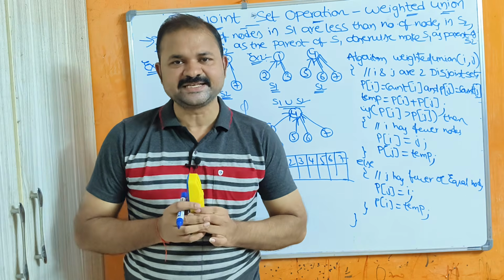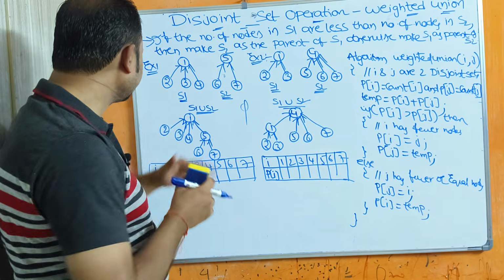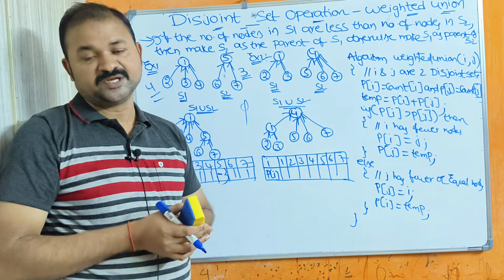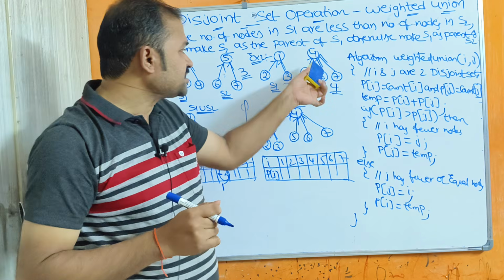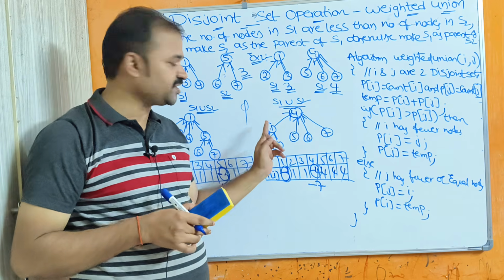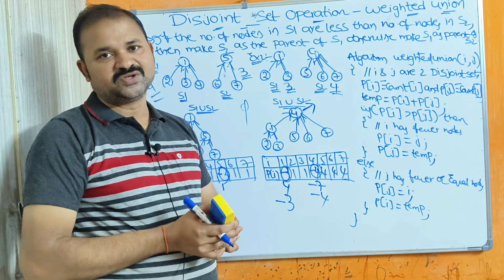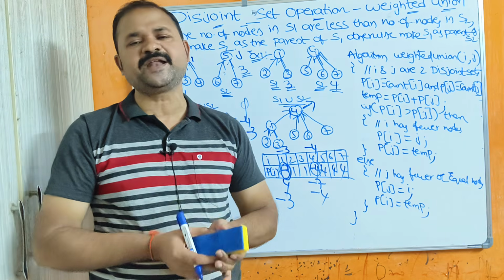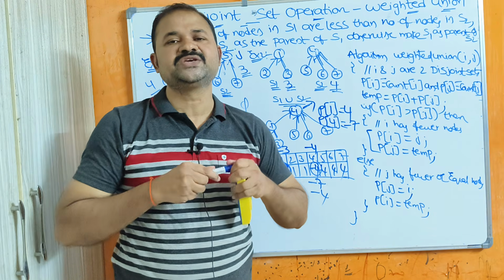WEIGHTED UNION - DISJOINT SET OPERATION || DESIGN AND ANALYSIS OF ALOGORITHMS || DAA